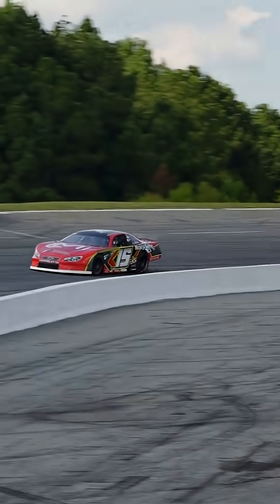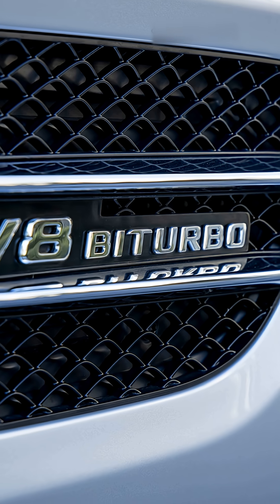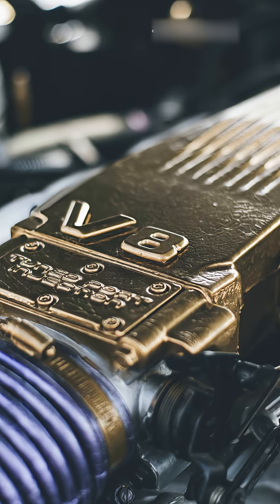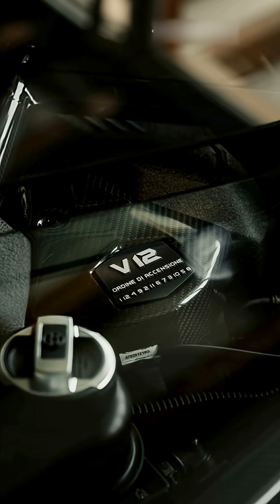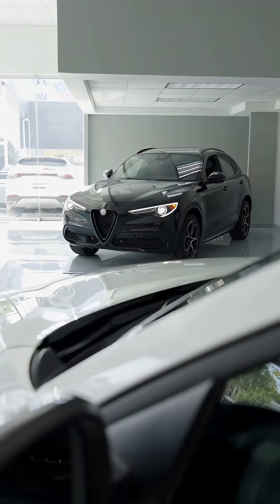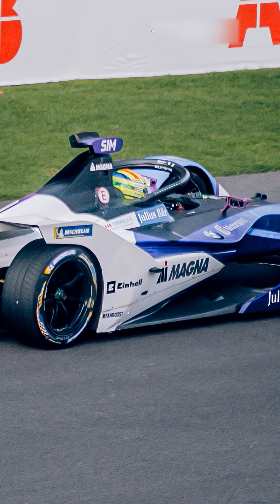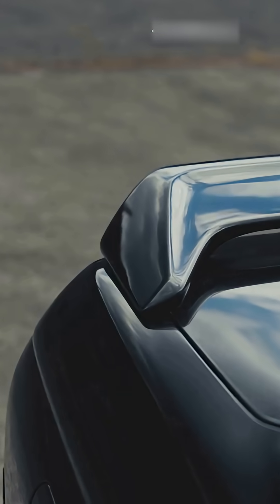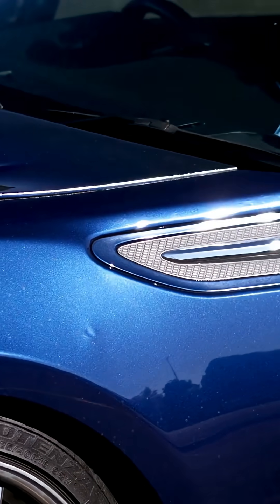Decoding Super Cars: How are they designed and what they carry?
Discover the incredible engineering behind supercar engines in this quick dive into high-performance automotive technology!

From lightweight materials like aluminum and carbon composites to advanced turbocharging and hybrid electric systems, learn what sets supercar engines apart from regular car engines.

Explore the power of V8, V10, and V12 configurations, and how features like mid-mounted engines and precision cooling optimize speed and handling.

Featuring innovations from legends like Ferrari SF90 and McLaren P1, this video breaks down the fusion of art and technology that delivers unmatched acceleration and driving thrill. Perfect for car enthusiasts craving a tech-focused overview in just about a minute!

OUTLINE:

00:00:00 Supercar Engine Performance Explained